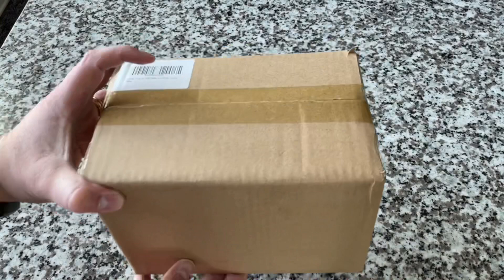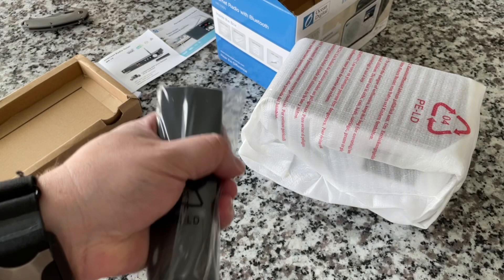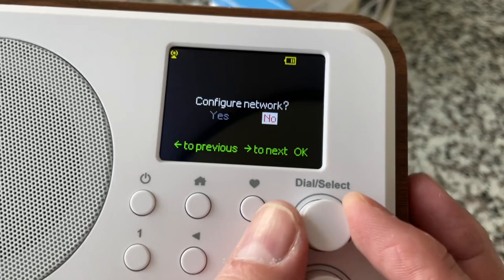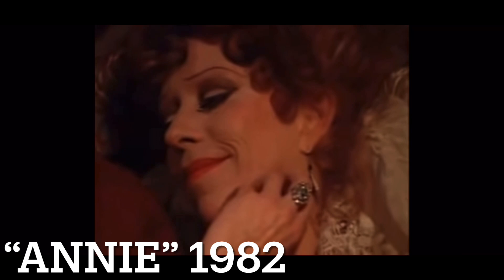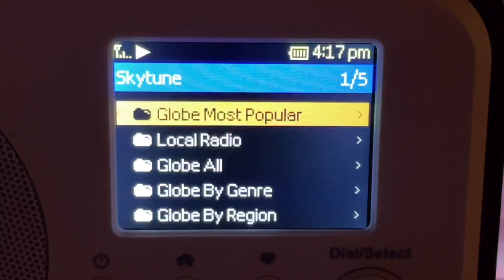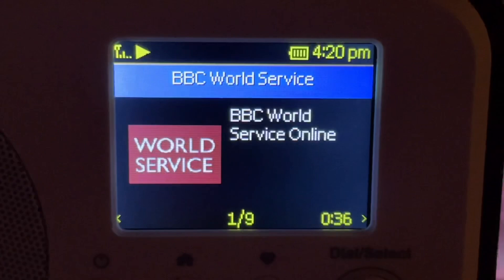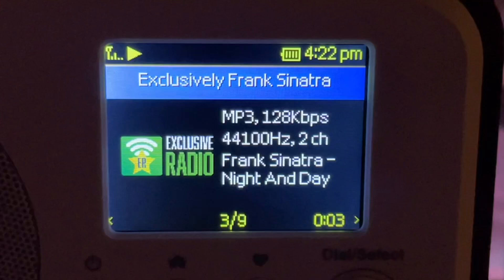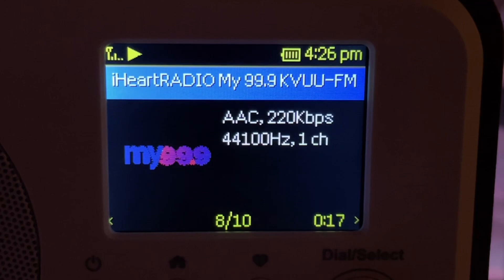Internet Radio Unboxing & Review!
The radio that gets EVERY radio station in the world! (…mostly)

Let’s unbox and review the Ocean Digital  WR-336N Internet Radio!

Record-ology
Littleton, CO
80162